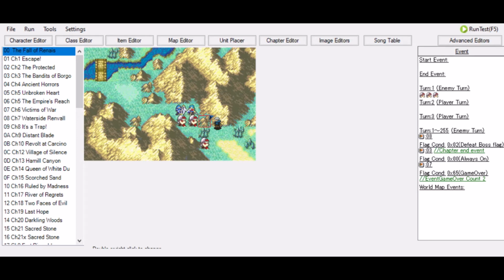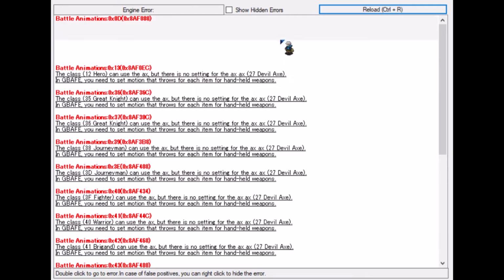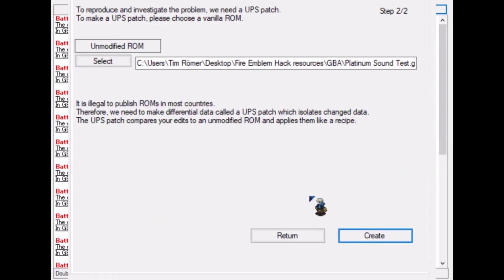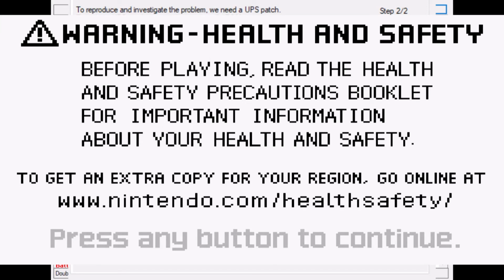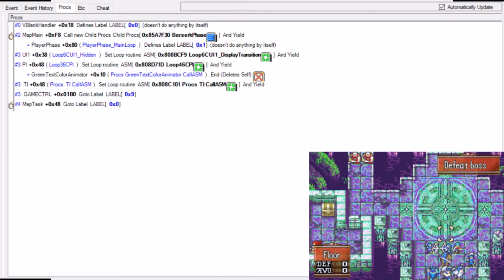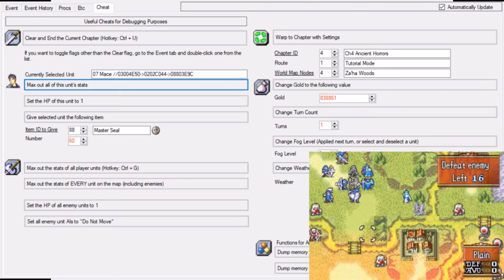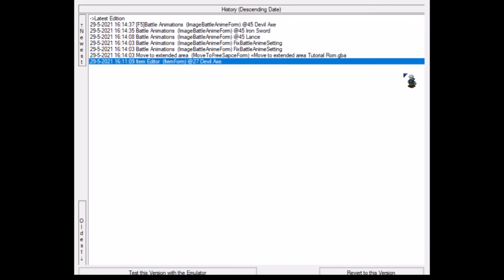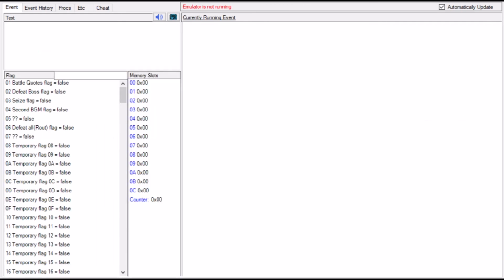FEBUilder Tutorial On Fixing Errors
Hello everyone! My name is XPGamesNL and today I will teach you how to create your very own custom supports in FEBuilder! You will learn how to make a new support, how to make it progress fast or slow and finally you'll learn how to assign a conversation to the support itself!